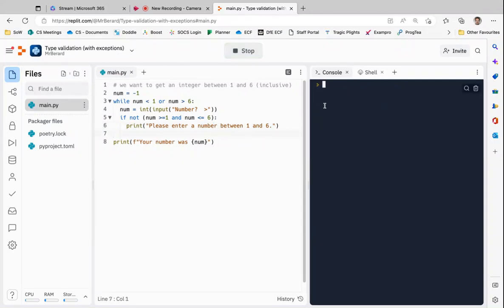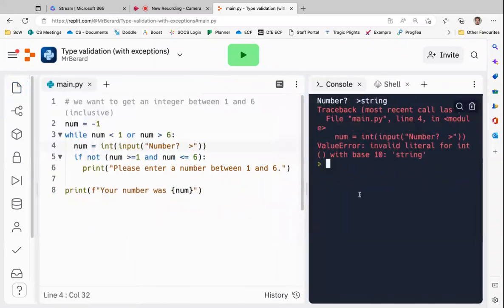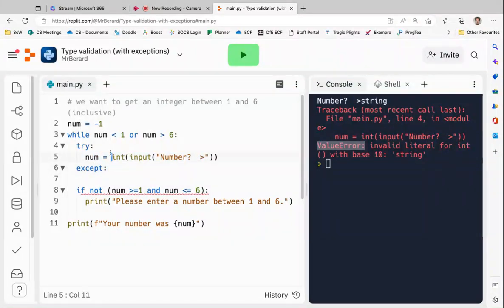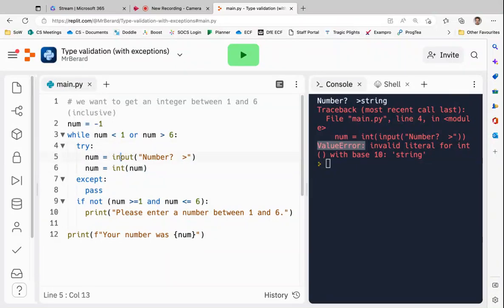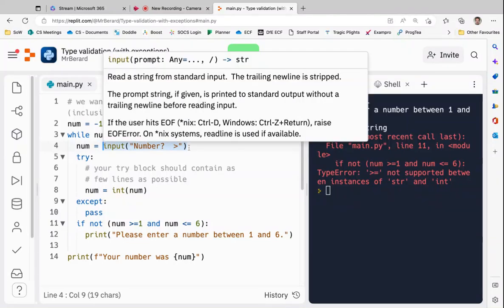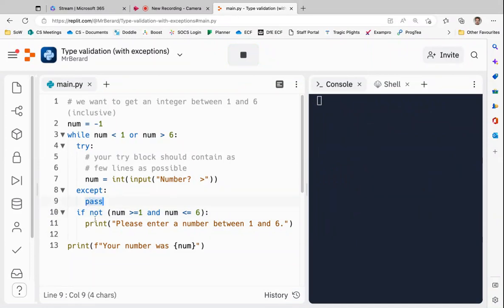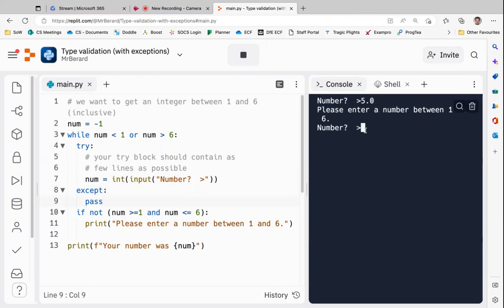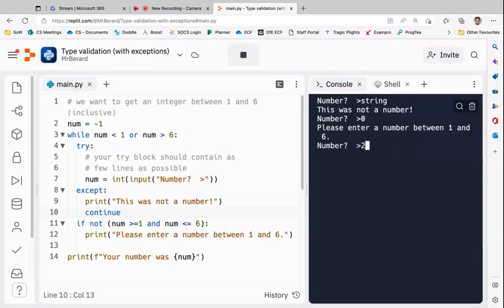Type validation in python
Using exceptions to make sure our user actually inputs an int.
7:00 the continue command